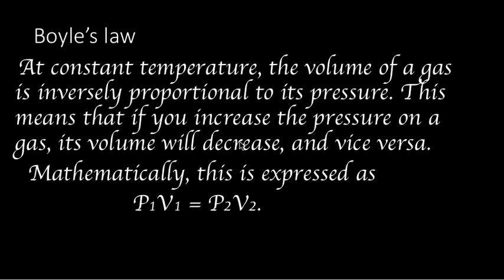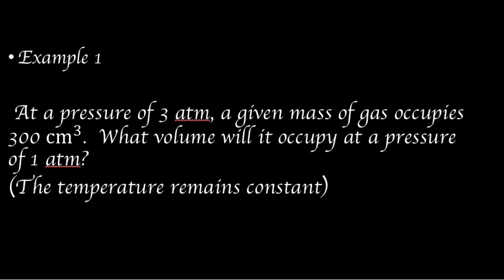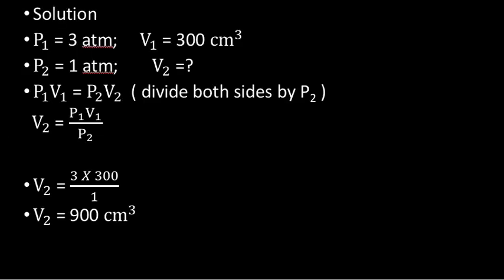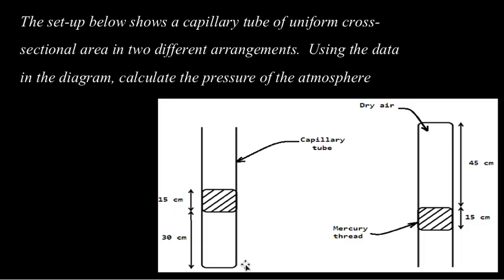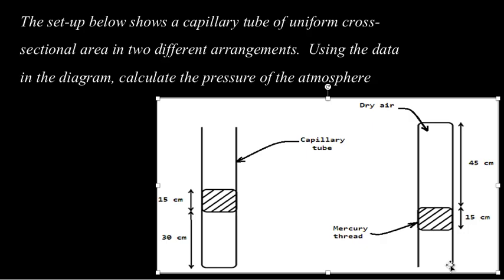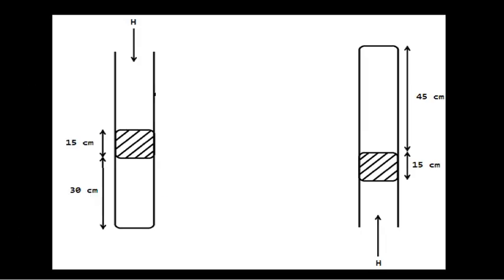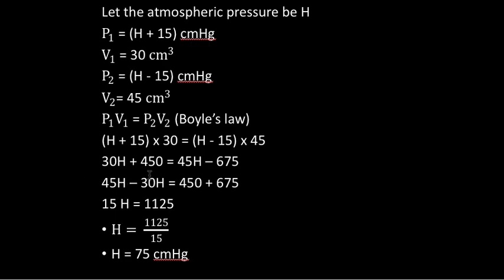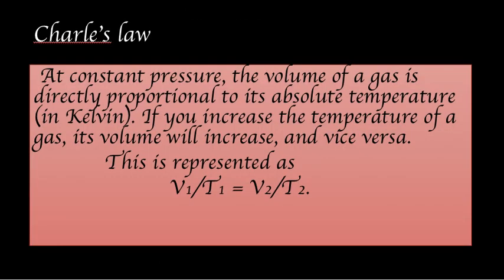Gas law boyle's law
this video is created to help students to understand Boyle's law